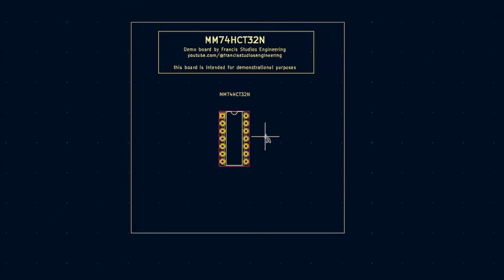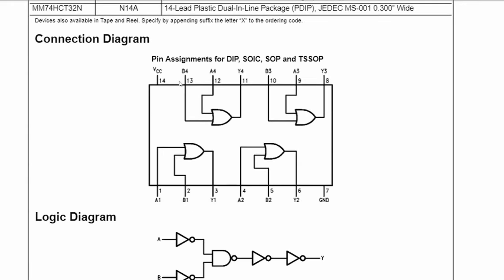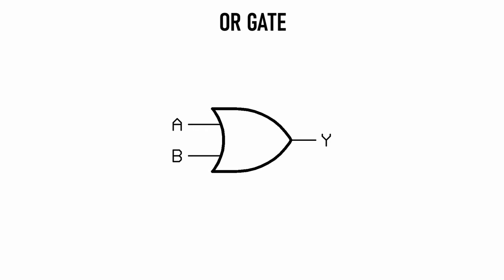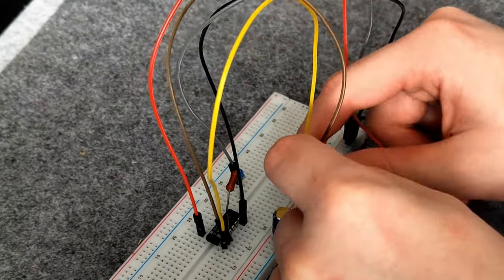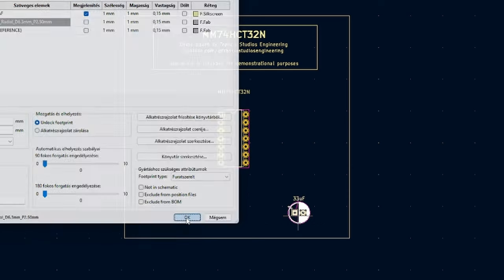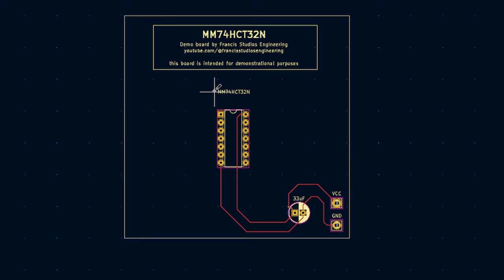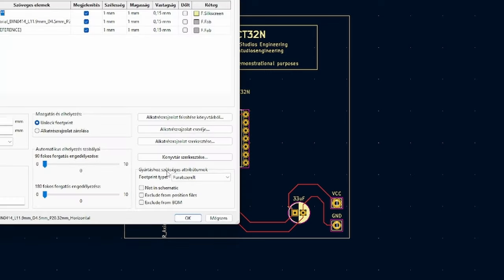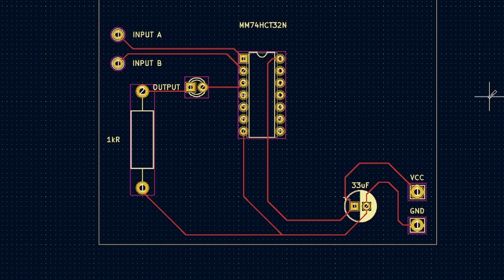How to use an OR Gate (MM74HCT32)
Second episode of my series "CHIP CHAT" where we take a look at integrated circuits - on how they operate and how to use them.

In this episode we are inspecting the very basic quad or gate integrated circuit that goes by the name of MM74HCT32(N). We look at how it operates and how can we build it into a usable circuit,

[ ⭐CREDITS ]
KiCad